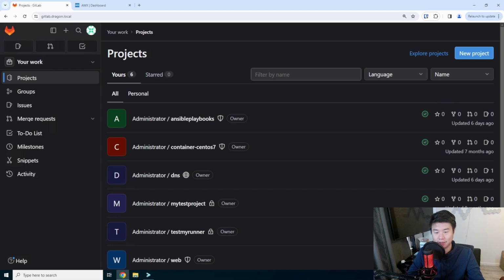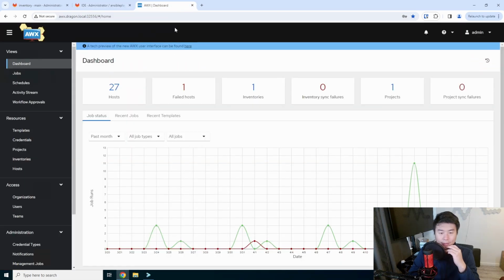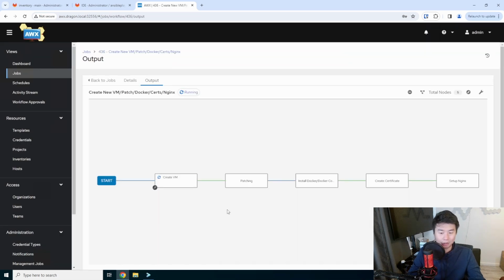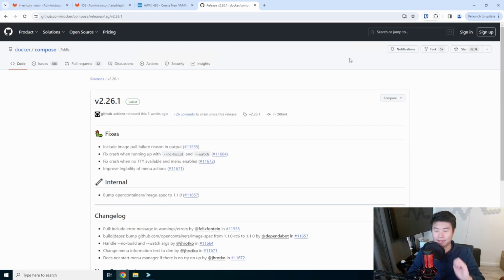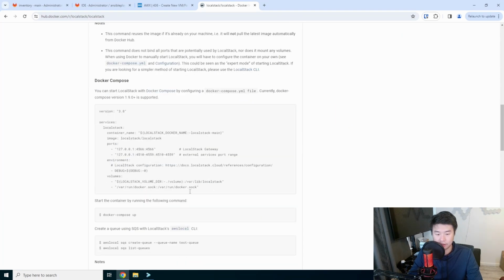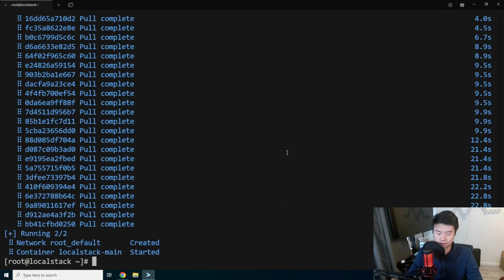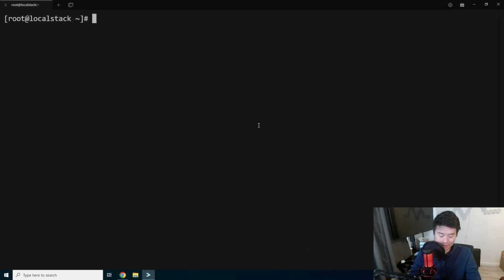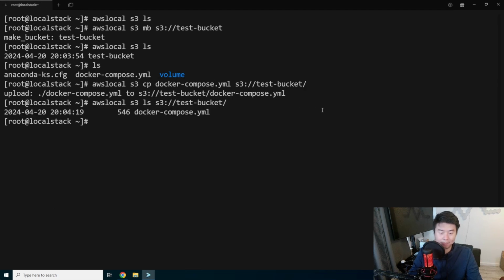Homelab Series - Getting Started with LocalStack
Welcome to my Homelab Series! Here we will go through getting started with LocalStack!